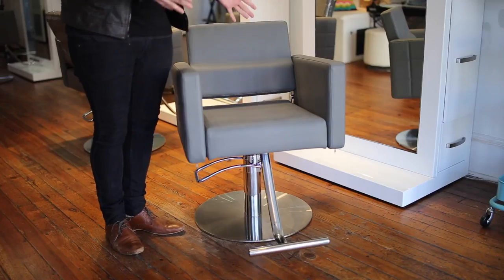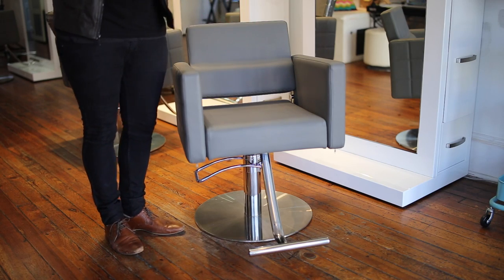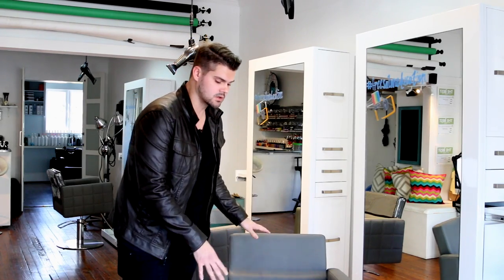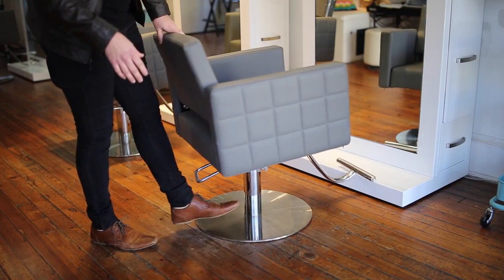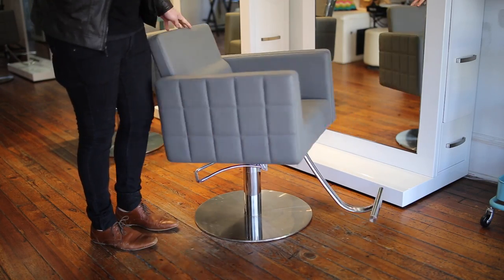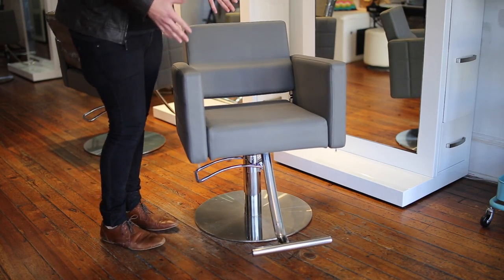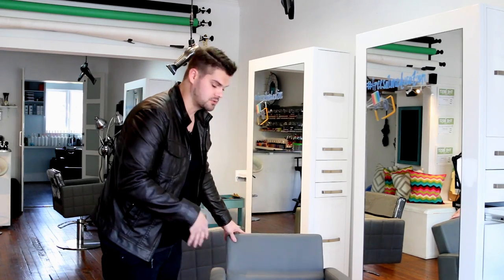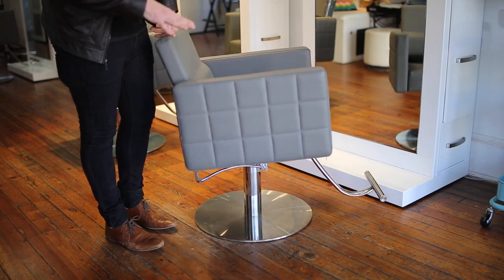Evora ll Salon Chair Review - MinervaBeauty.com - Styling Chair